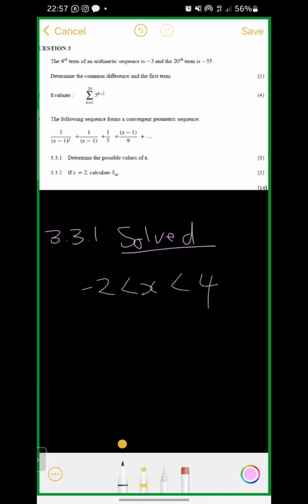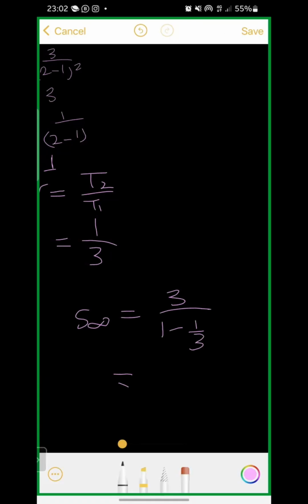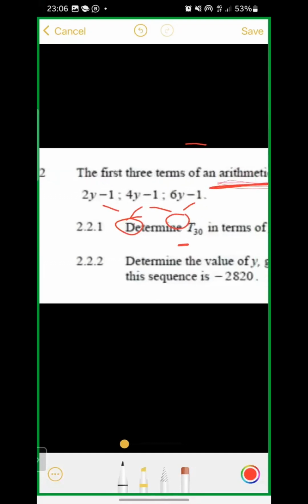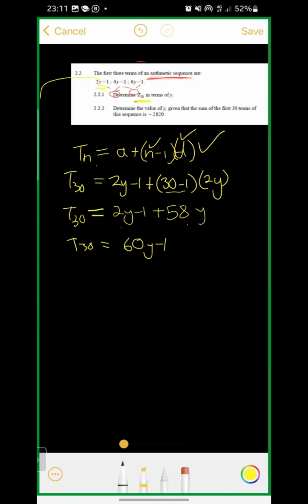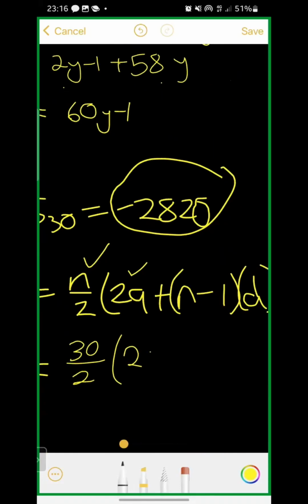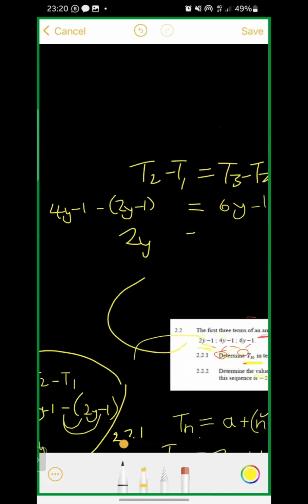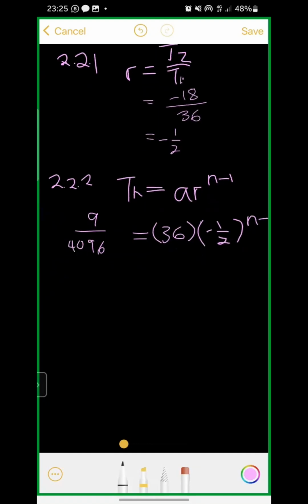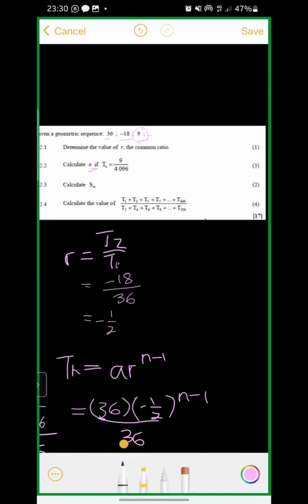Sequences And Series Grade 12 || Zoom Discussion || Part 2